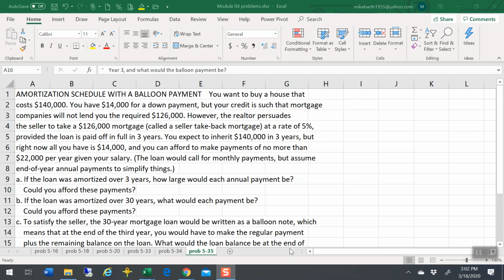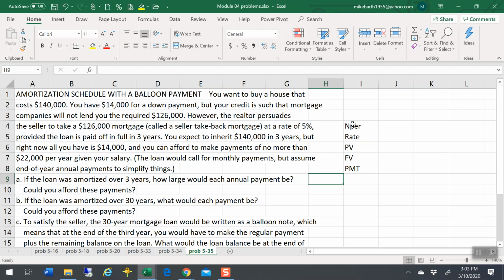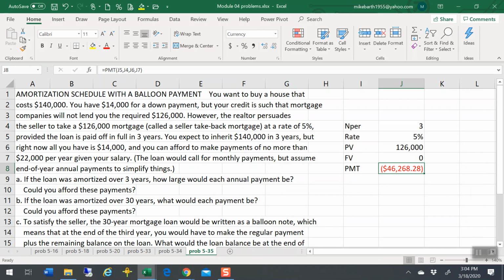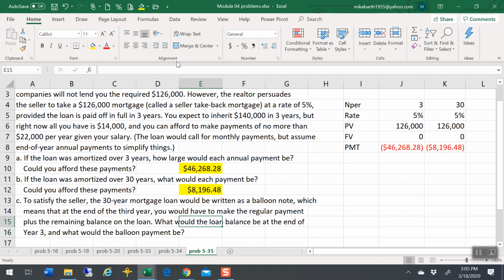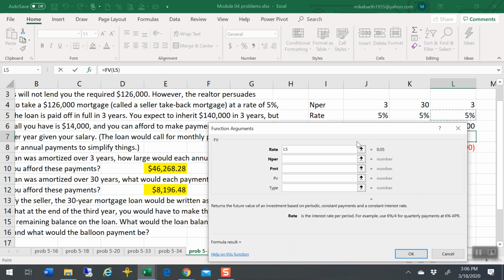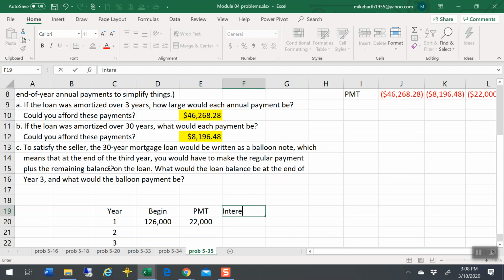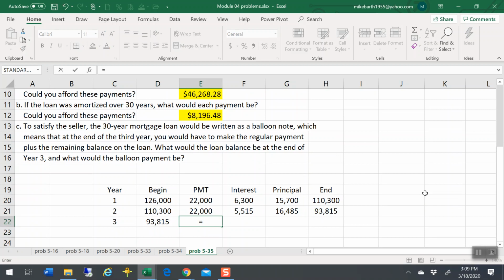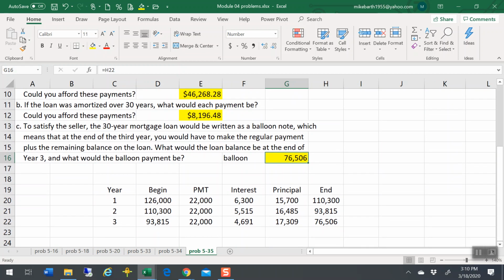BH 5 35 Amortization of Balloon Payment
From Brigham and Houston's Fundamentals of Financial Management, Concise 10th Edition